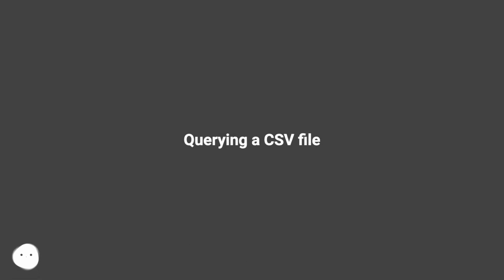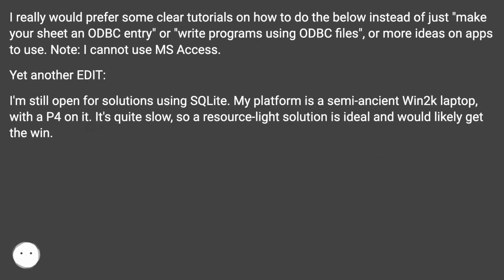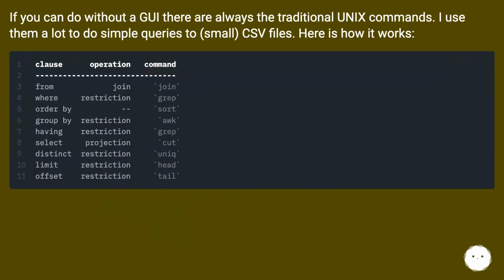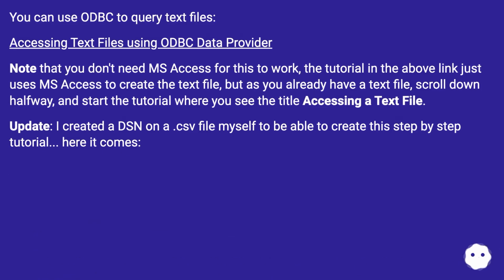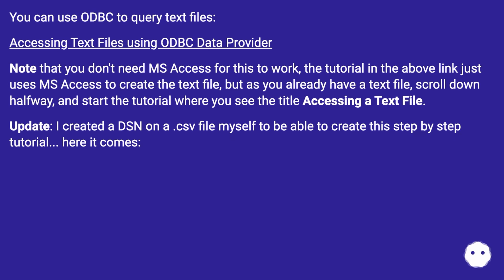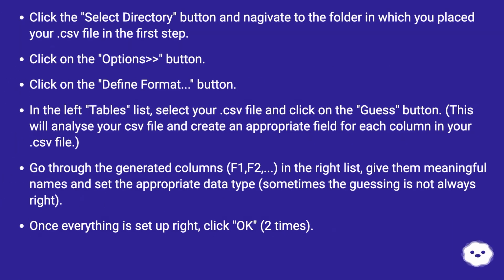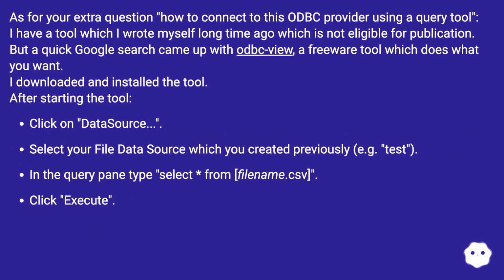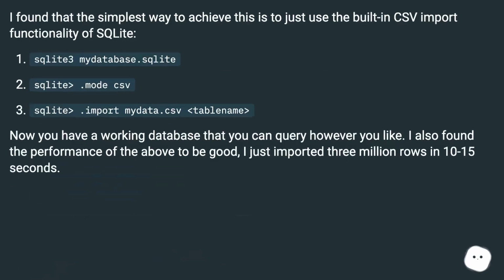Querying a CSV file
Chapters
00:00 Querying A Csv File
01:09 Answer 1 Score 34
02:09 Accepted Answer Score 15
03:15 Answer 3 Score 13
06:22 Answer 4 Score 11
06:53 Answer 5 Score 8
07:12 Thank you